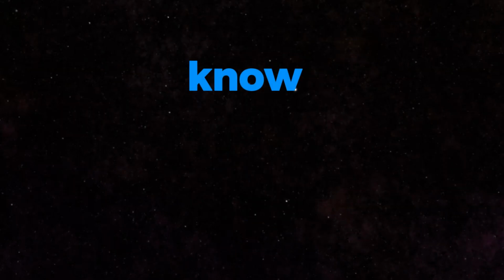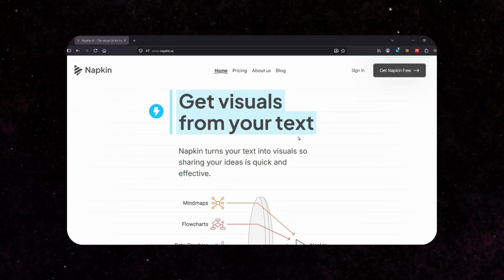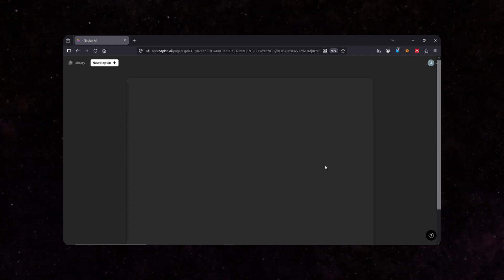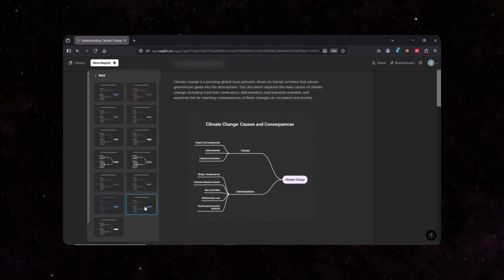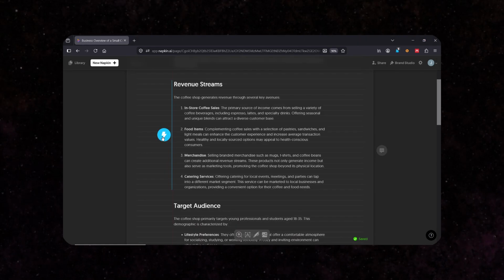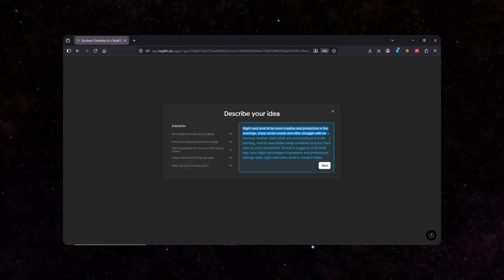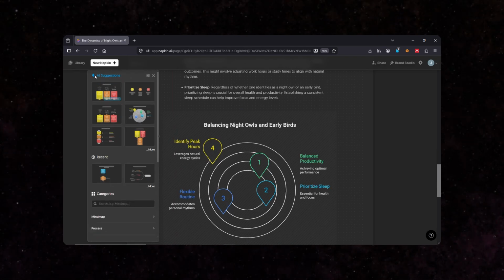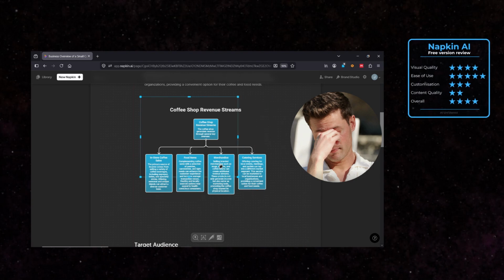Turn Any Text Into a Visual Diagram Instantly for Free (Napkin AI Review)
Ever stare at a page of notes and have no idea how to make it look presentable? That was me until I found this. Napkin AI takes whatever you type or paste and turns it into a proper visual — diagrams, charts, flowcharts — automatically. No design experience needed.

Tried it on a few different things. Here's my honest take.

Try it free: napkin.ai